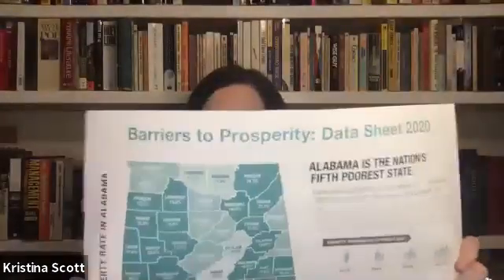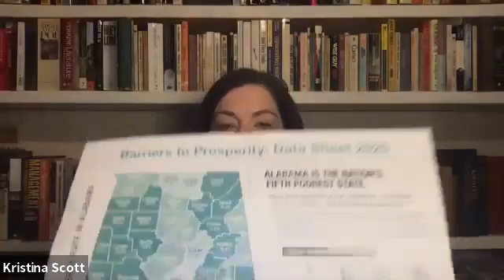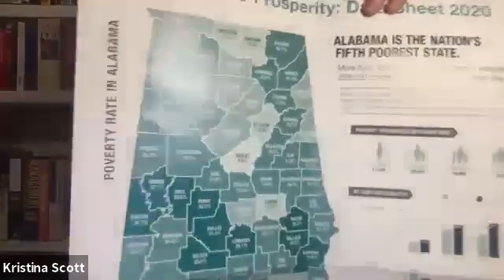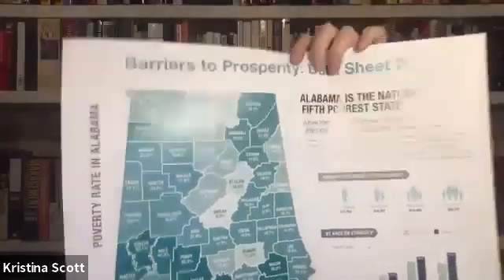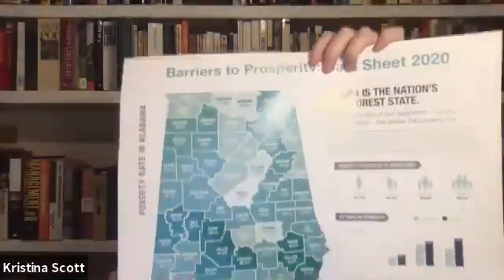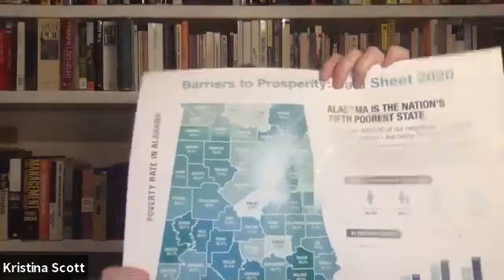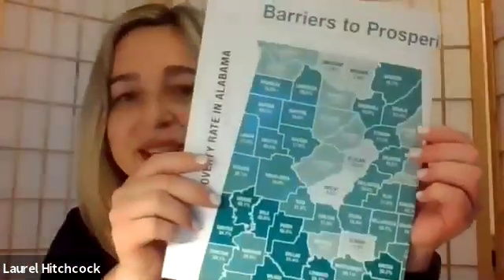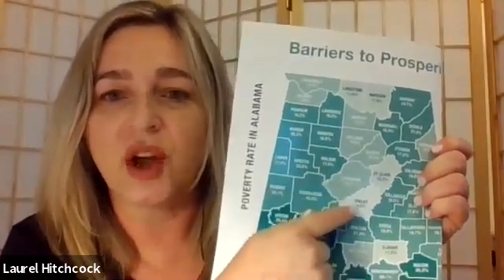BREAK IT DOWN: Part I of a Discussion About Barriers to Prosperity in Alabama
What are barriers to prosperity and how can we use the Barriers to Prosperity Data Sheet to make decisions?

Featuring:
Natalie Bolling, Vulcan Materials
Ralph Foster, Auburn University
Laurel Hitchcock, PhD, UAB
Kristina Scott, Alabama Possible
Archie Tucker, II, PhD, Alabama A&M University